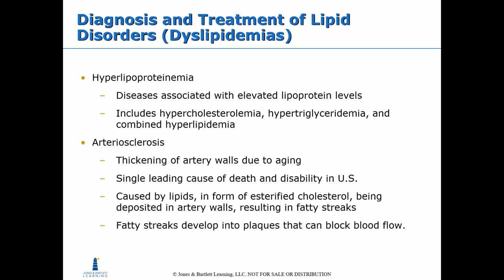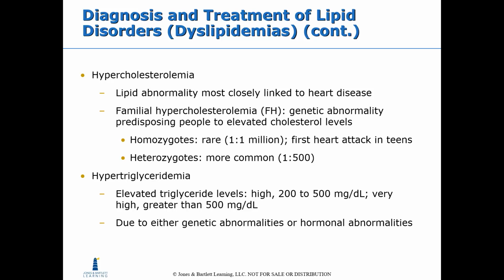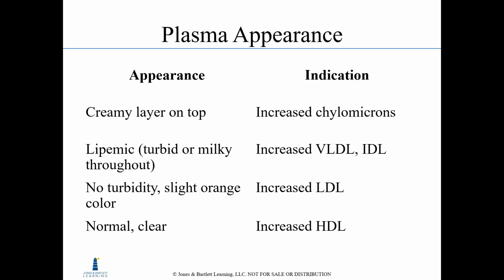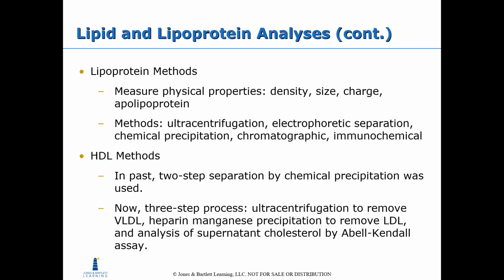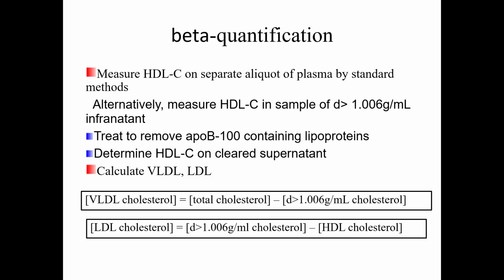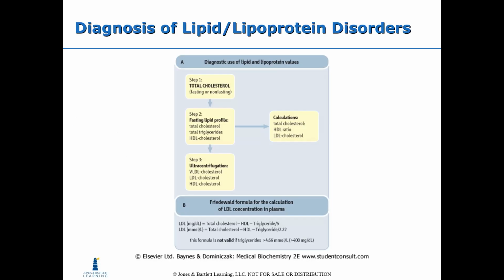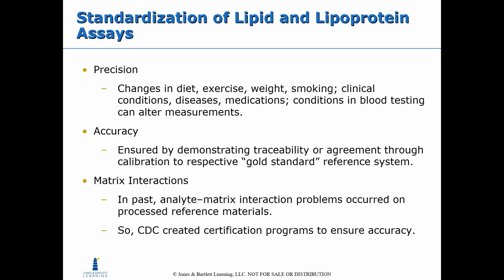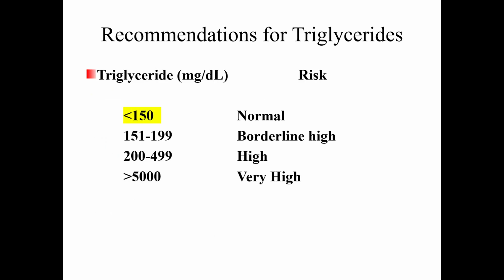Clinical Chemistry: Lipid and Lipoprotein Disorders